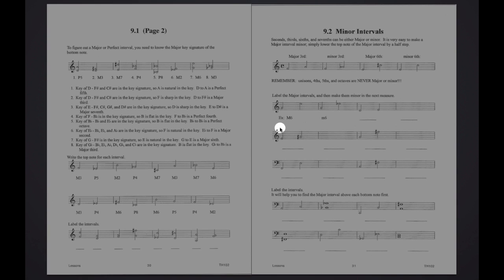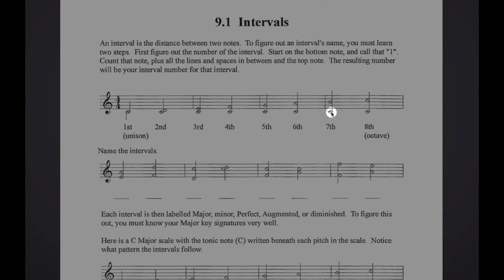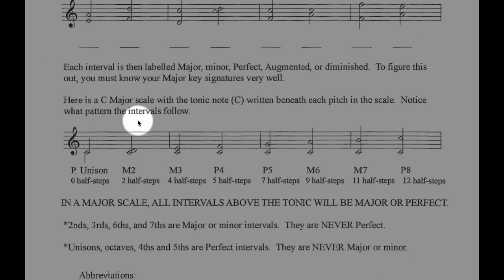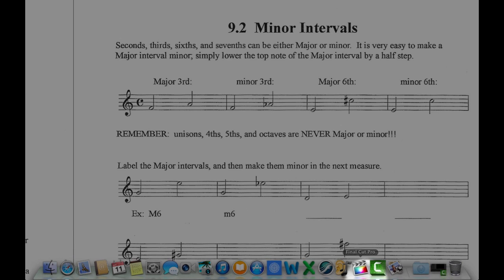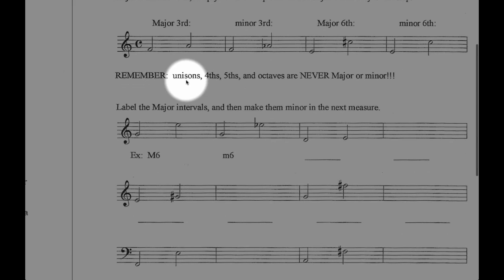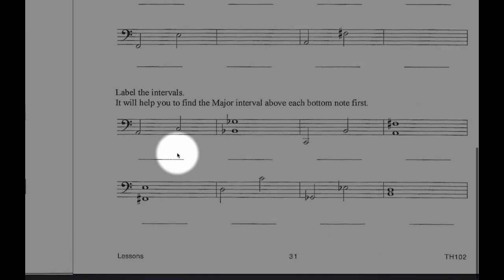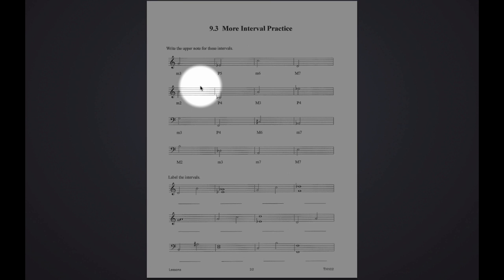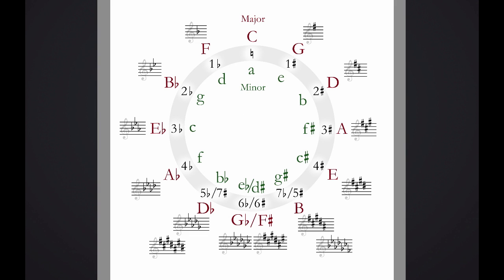Level 2 Quiz 9 Music Literacy Flipped Classroom Video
Flipped Classroom Video for Intermediate Music Students.  Level 2 Quiz 9: Major, Minor, and Perfect Intervals.